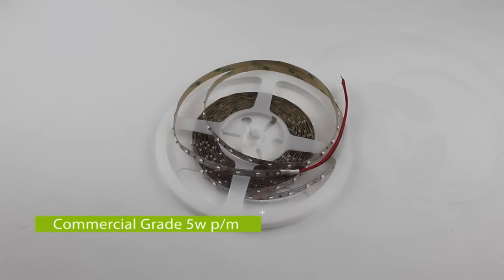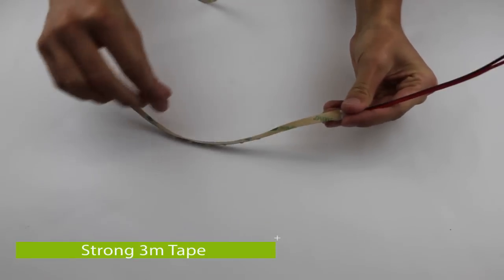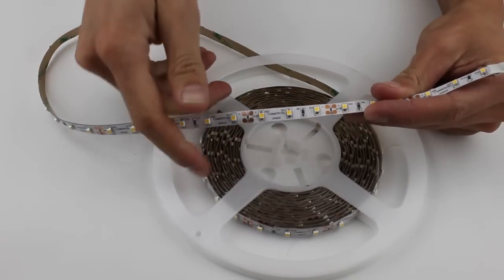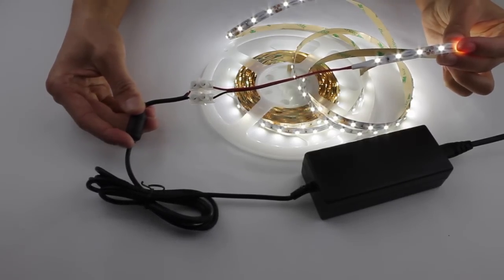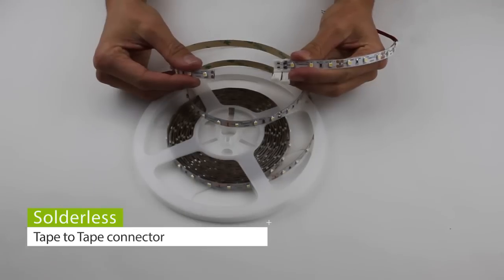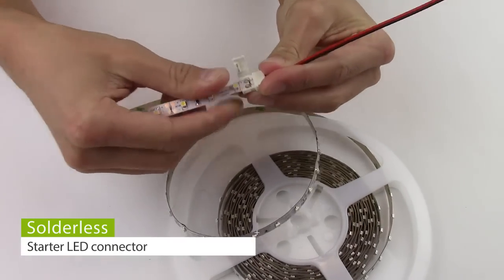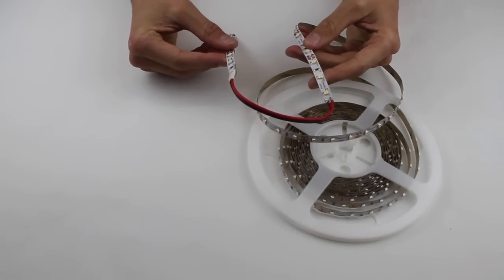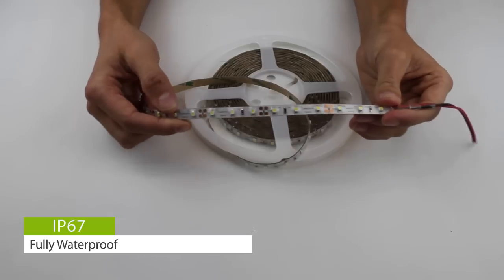LED Strip Lights - How to cut, connect & power 4.8w White LED Tape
Welcome to this InStyle LED video on the 4.8w White LED Tape. An overview on the product showing how to cut, how to install, how to solder and how bright the LED strip lights are.

We are based in Leicestershire, England and hold large stocks of all of our product range

In the video we look to answer the following questions:

Q: What does the LED Strip look like? How big is it? Does it come on a reel?
A: We show the LED strip with a clear close up on a reel

Q: How many LEDs per metre? What SMD is used?
A: There is 60 3528 SMD's per metre using a branded Epistar SMD

Q: How many Lumens per metre?
A: The warm white is up to 330 lumens and the pure white is up to 360 lumens per metre

Q: What Kelvin is the warm white available in?
A: The warm white is available in 2700k, 2800k, 3000k, 3200k

Q: Do you offer daylight white?
A: Yes we offer 4000k white

Q: What kelvin is the cool white?
A: The cool white is available in 5000k, 5500k, 6000k and 6500k

Q: How do you install the LED Tape?
A: You can fix it into place using the 3m self adhesive backing tape

Q: How do you cut it? What are the cut points? Can you cut using a pair of scissors?
A: The cut points for this type are every 50mm. You can cut at the points using a pair of scissors

Q: How do you power it? How do you connect to a transformer?
A: You power by using a 12v transformer. This strip uses 4.8w per metre so you can work out what size transformer you need by multiplying the amount of metres you are using by the wattage to work out your total wattage.
You can connect the strip to a transformer using a connector block and extend the 2 core cable as required to have the LED transformer at a distance away from the start of the LED run

Q: How do you connect 2 pieces together? How do you connect without soldering?
A: You can connect 2 pieces together using our solder less tape to tape connectors

Q: How do you connect to a transformer without soldering?
A: You can connect using our solder less tape to cable connector

Q: Can you order pre cut lengths so the LED strip kit is all ready to go?
A: Yes InStyle can cut and solder to specific lengths even soldering in linking cables to go around corners

Q: Can you solder yourself?
A: Yes if you are capable of soldering then it will be easy. There are clear coppers older pads for you to solder either the strips together or to solder on cables as required

Q: Is it waterproof? What is the difference between IP65 and IP67?
A: Yes we offer a fully waterproof type ideal for internal and external use such as bathrooms etc.
IP65 means water resistant to splash proof level.
IP67 means water resistant to external level were consistent contact with water is likely

Q: Where can it be used?
A: Almost anywhere as it is so small and flexible. It is high quality and is ideal to be used in applications such as bars, restaurants, hotels, homes, externally, kitchens, bathrooms, clubs and more.

Q: What is the difference between eBay's and Amazon's range compared to your range?
A: Our range is high quality, commercial grade using premium components and built to last.
There quality can vary in quality depending on suppliers. Most supply low quality, using cheaper LEDs and low quality components that will not be as bright and reliable as high quality

All of InStyle's products are in stock for next day delivery. We offer free cutting, soldering and technical advise.